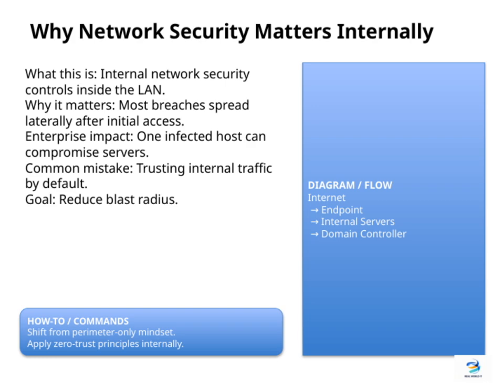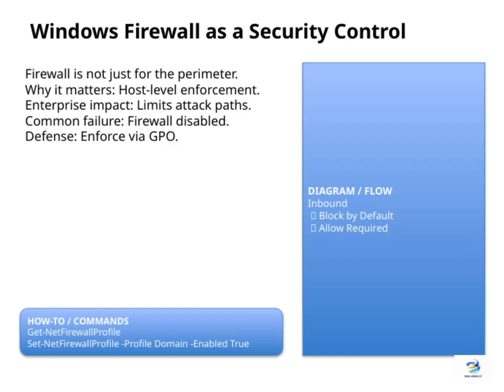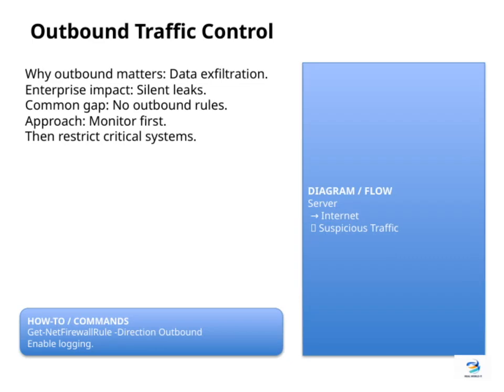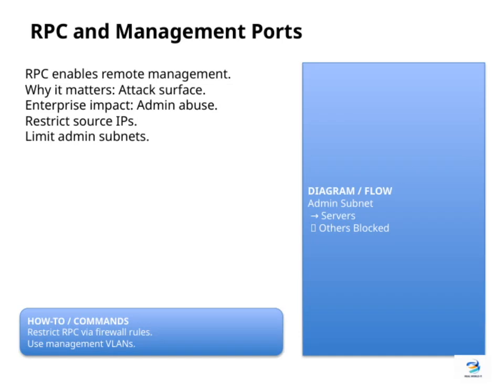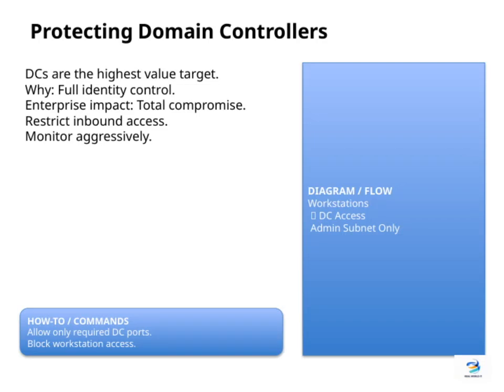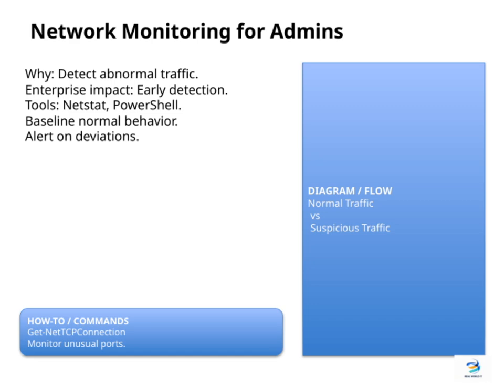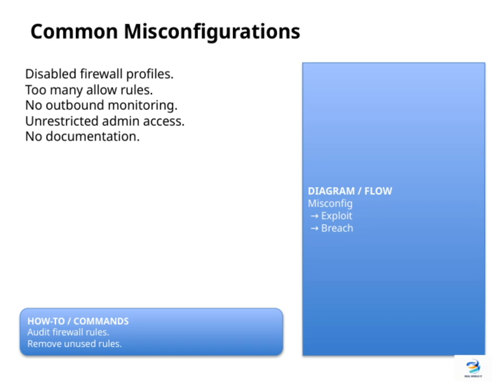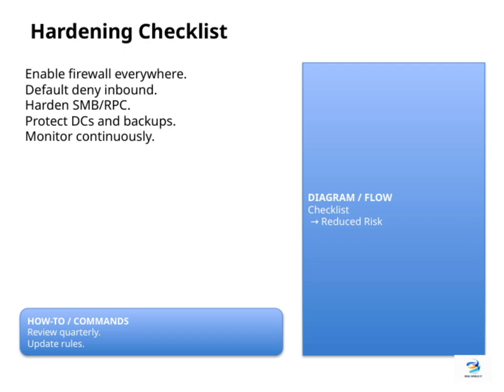Network Security Windows Admins Real World IT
Welcome to Real World IT.
This session covers network security concepts every Windows administrator must understand.

It bridges the gap between networking and systems administration, focusing on how attacks actually move through networks.

Topics include:

Network segmentation and firewalls

SMB, LDAP, Kerberos traffic risks

Lateral movement techniques

Secure DNS and DHCP practices

Monitoring east-west traffic

Common network misconfigurations

Ideal for Windows admins, infrastructure engineers, and security teams.

🔹 About This Channel:
Real World IT provides practical IT solutions for real-life problems. No theory — just real fixes.